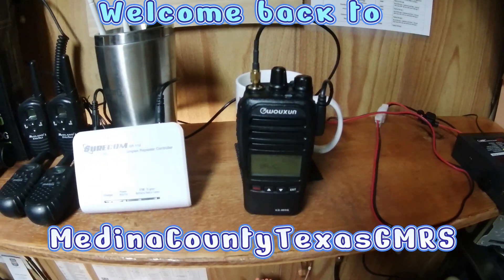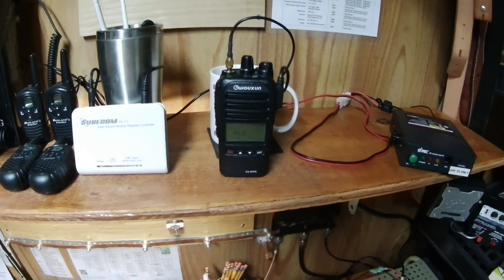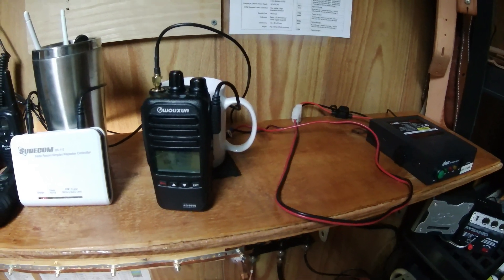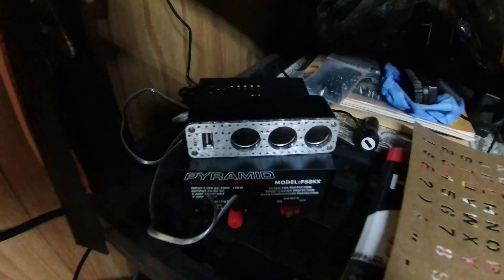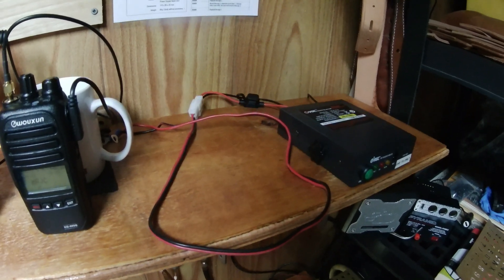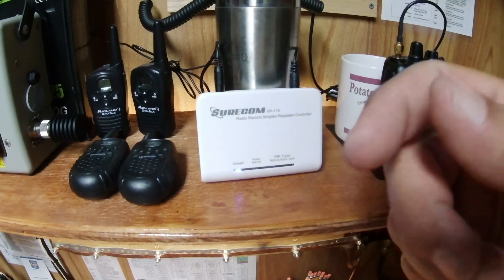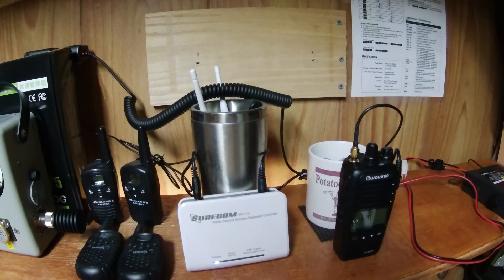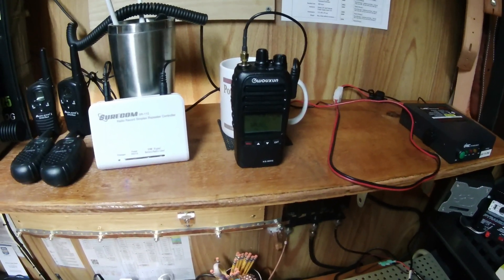GMRS - Simplex Repeater / Poor Man's Repeater overview.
Here is a basic overview of the Simplex/Poor Man's Repeater that we used to test antennas, height and the range of each before we took the dive to the real deal.  The radio you use will help determine the output power of the amp BUT you want to read the amp directions and test the radio to ensure you don't fry your $150+ amp unit.  Take a look and tell me whatcha think.  Have you used one before? How did it work for you?